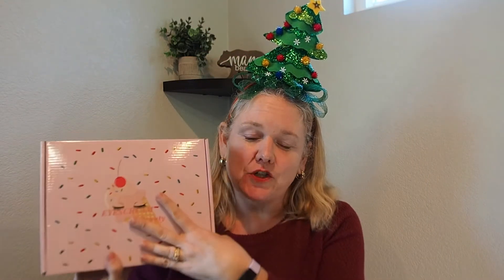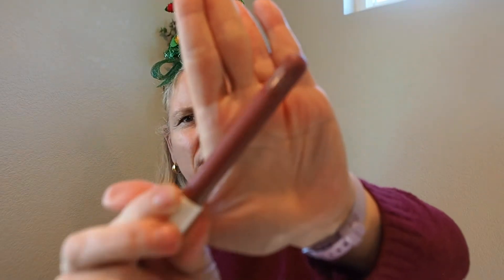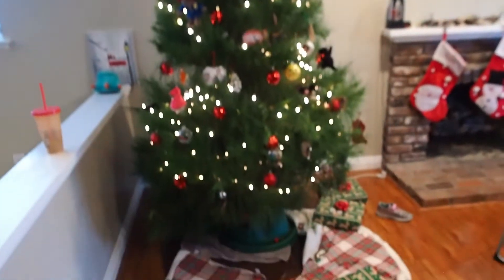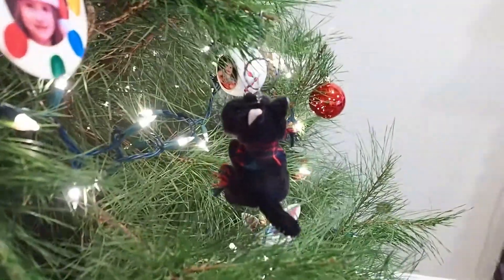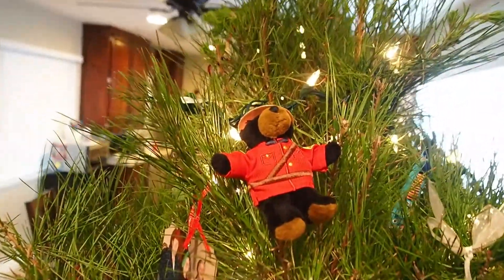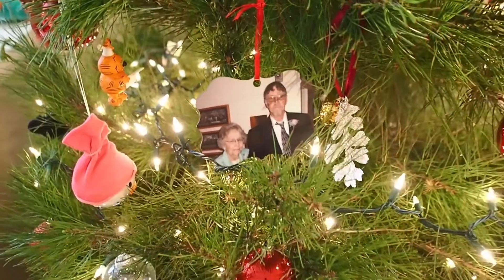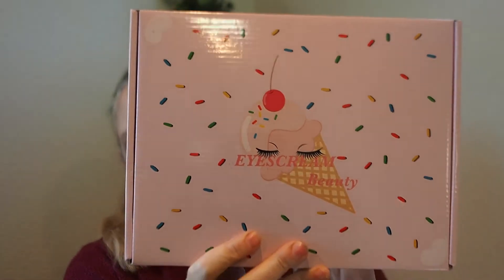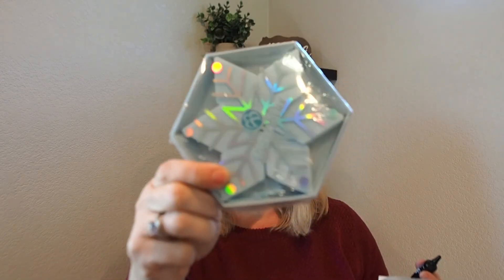Christmas Traditions and Eyescream beauty December 2021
Taylor's Channel -

I do lots of unboxings. Here are links to receive a discount. I get a discount and you get a discount.

RocksBox
You get a free month and I get credit as well.
Goldie Boxed
Ipsy
Luxely
Nadine West
Facetory
You get $15 off a $30 dollar purchase.